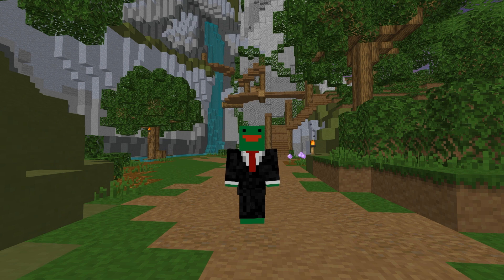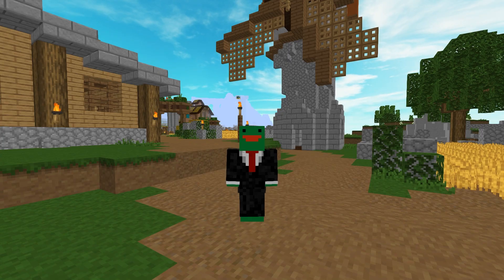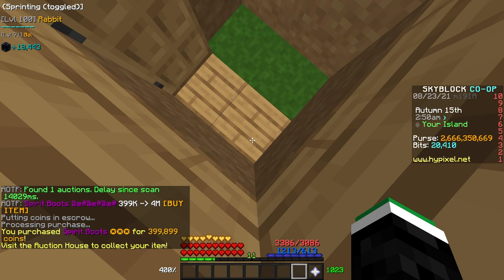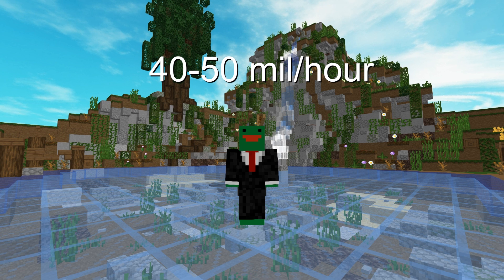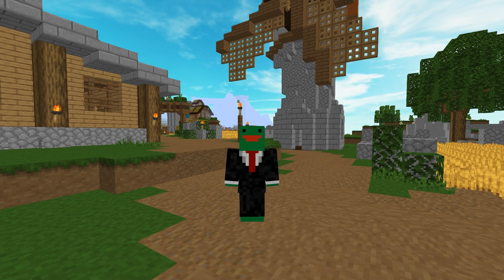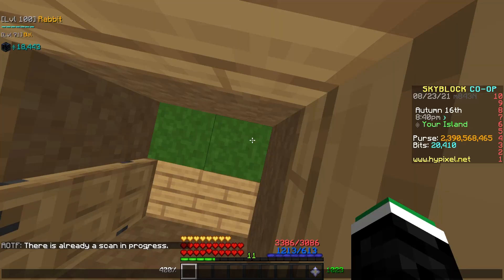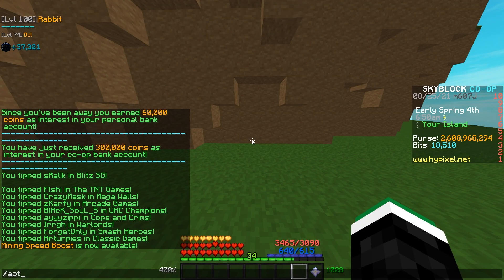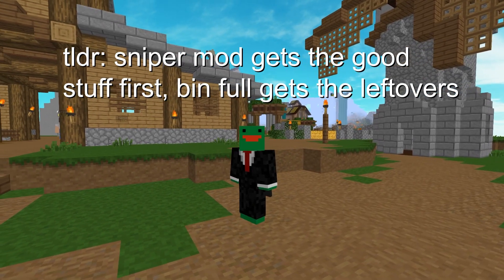I Coded a Mod So OP That I was Accused of Botting - 50 Mil/hour (Hypixel Skyblock)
In this video, DankestGamer will show off an op ah sniping mod that icheppy has coded. This mod makes over 50 mil/hour and got me accused of botting/macro.

The Mod is currently private, and if it is released, there will be another video giving details on that and it will be posted here in the description.

While this mod will remain private, as an alternative you can check out my flipping

The Aspect Of The Flipper mod is NOT BANNABLE. All information about current auctions is derived from Hypixel's public API. The mod does not autobuy items, open the gui automatically, or send commands. All mod actions are triggered by the user's input. Thus, the mod does not provide an unfair advantage and only assists the user with quality of life improvements.